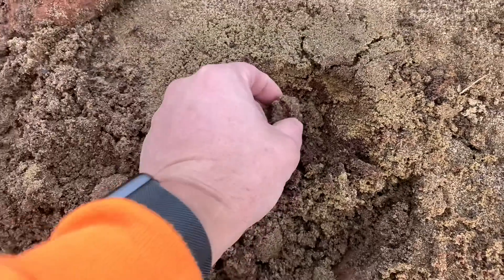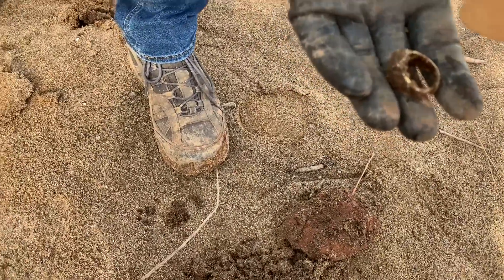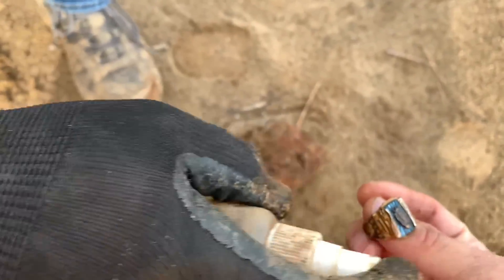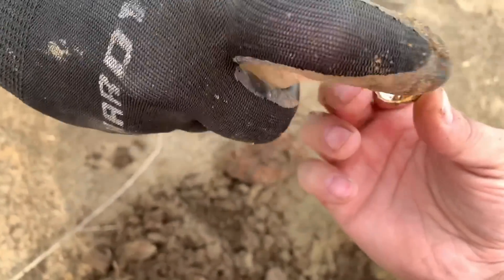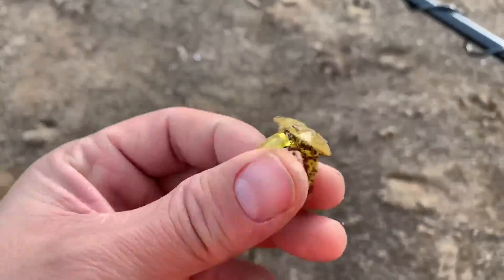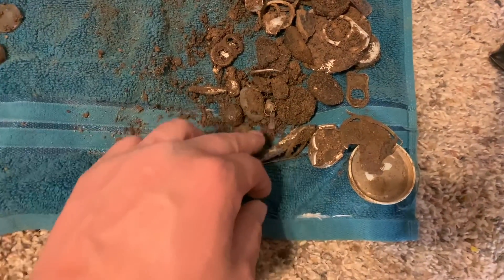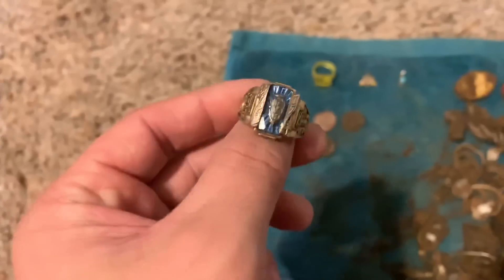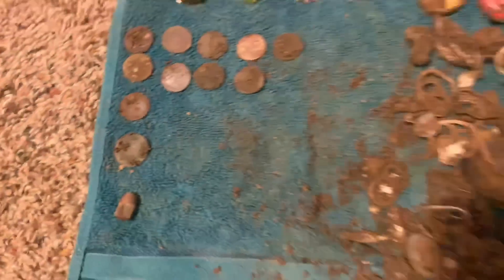Metal Detecting/Ring #75 Gold Class Ring!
Did some detecting with Jon from The Equinox Hunter today and found some goodies.